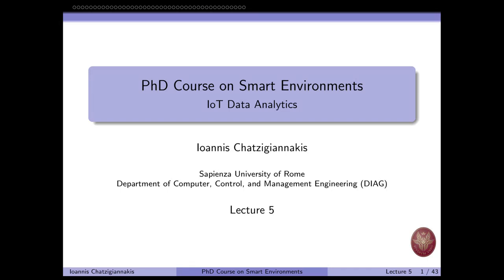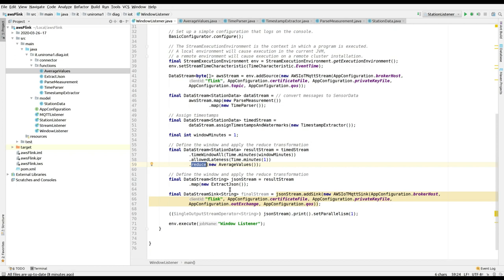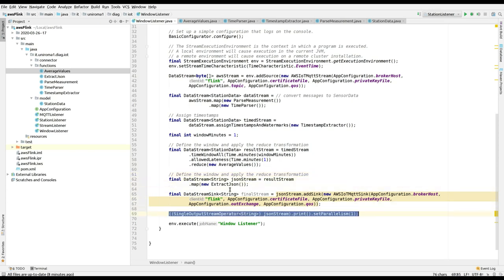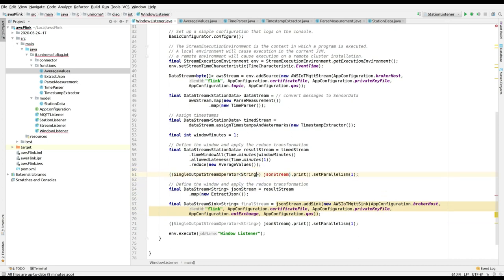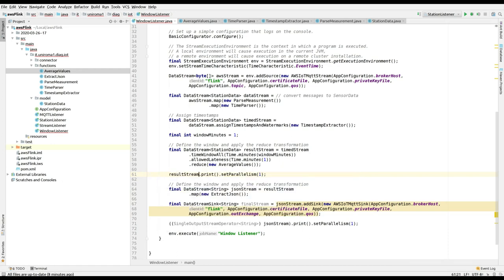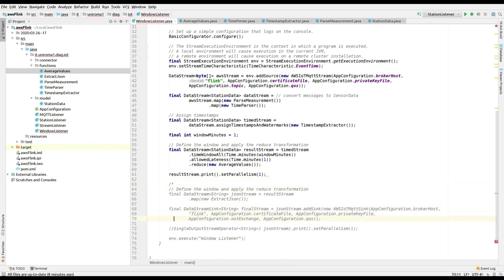DIAG 2020 PhD Course on Smart Environments Lecture 5: IoT Data Analytics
Fifth lecture of PhD Course on Smart Environments carried out at the Department of Computer, Control, and Management Engineering Antonio Ruberti (DIAG) of the Sapienza University of Rome.

Lecturers: Ioannis Chatzigiannakis and Francesco Leotta